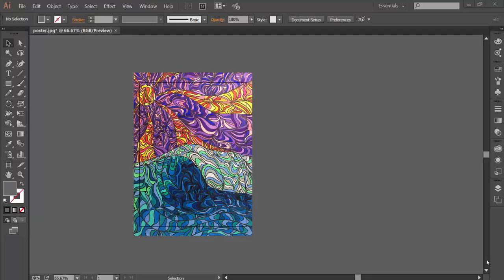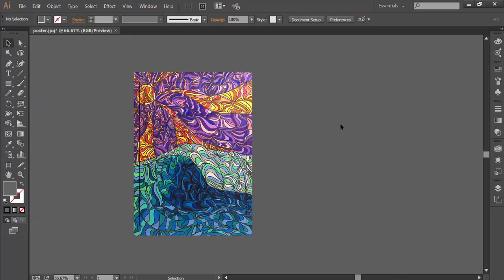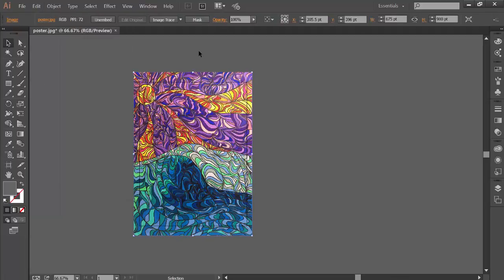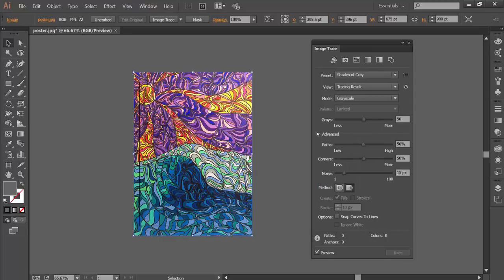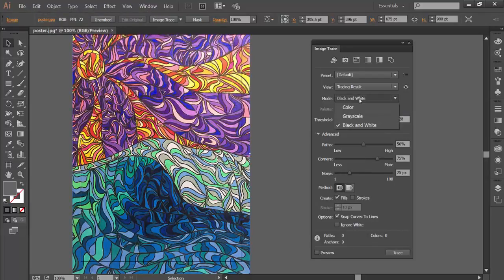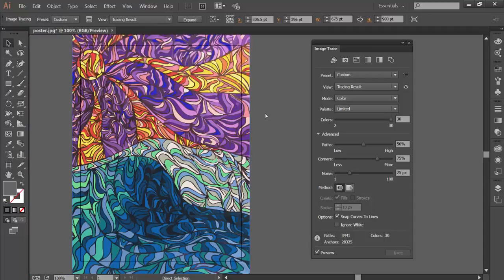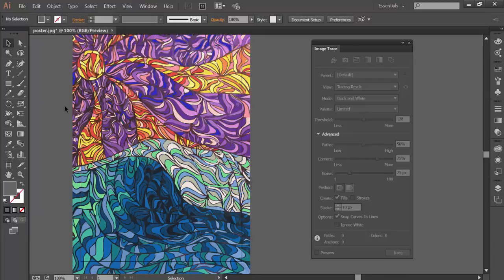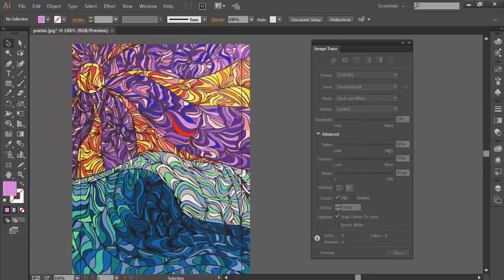Adobe Illustrator CC: Image Trace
How to use the Image Trace feature in Adobe Illustrator CC.